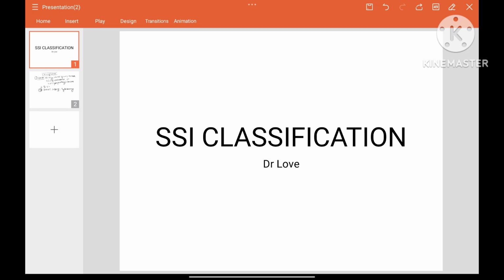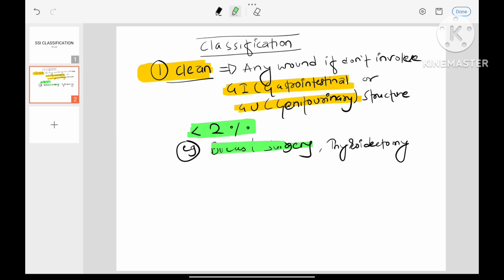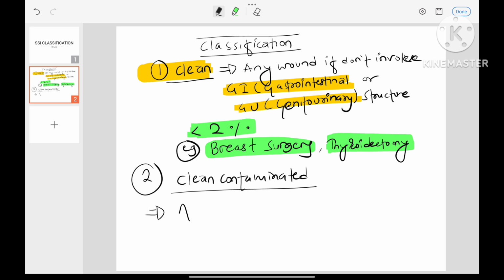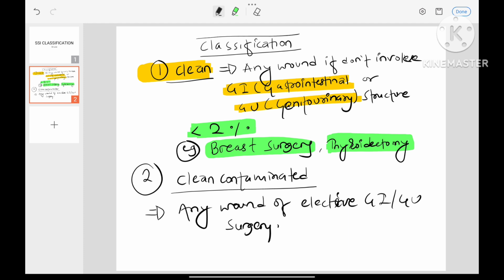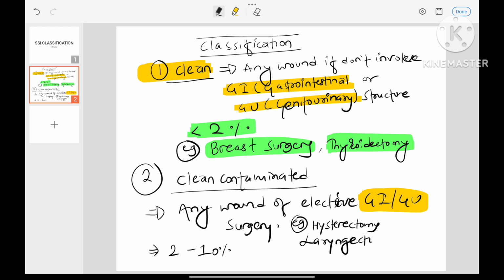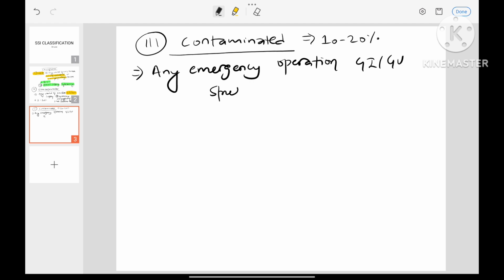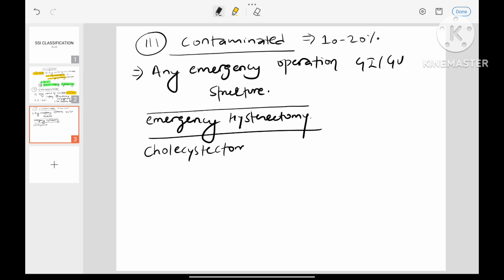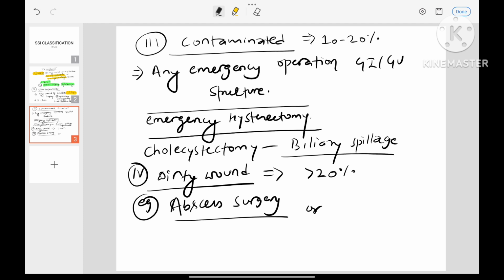Classification of wound | Surgical site Infection | Surgery | Dr Love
Surgical Site Infection (SSI) is an infection that occurs after surgery in the part of the body where the surgery took place. It can involve the skin, tissues under the skin, organs, or implanted material. SSIs are one of the most common healthcare-associated infections.

Types of SSIs:

1. Superficial incisional SSI – affects only the skin and subcutaneous tissue.

2. Deep incisional SSI – involves deeper soft tissues such as fascia and muscle.

3. Organ/space SSI – affects any part of the anatomy that was opened or manipulated during surgery.

Symptoms:

Redness, warmth, or swelling around the surgical site

Pain or tenderness at the site

Drainage of pus or other fluids

Fever

Delayed healing

Causes and Risk Factors:

Poor surgical technique or hygiene

Contamination during or after surgery

Compromised immune system

Diabetes or obesity

Smoking

Long surgical duration

Prevention:

Proper sterilization and hand hygiene

Antibiotic prophylaxis before surgery

Proper wound care after surgery

Use of aseptic techniques

Treatment:

Antibiotics (oral or intravenous)

Drainage of infected fluid